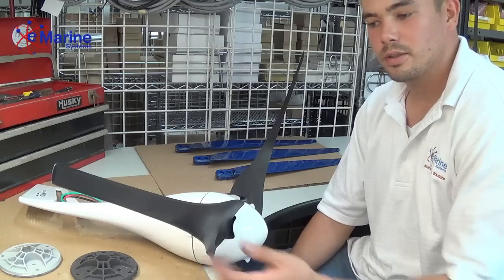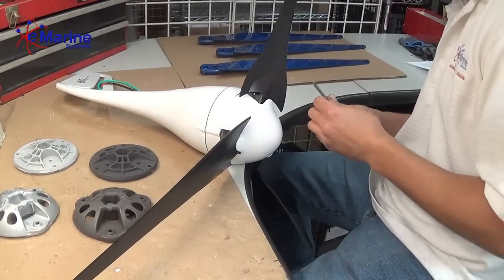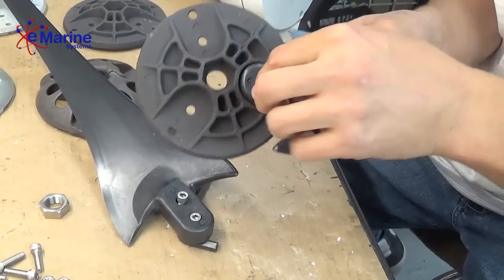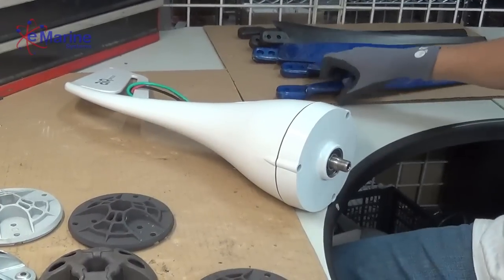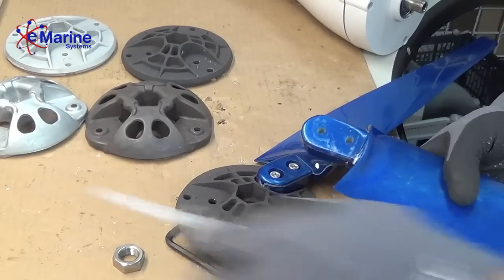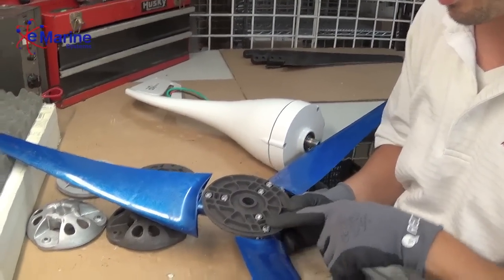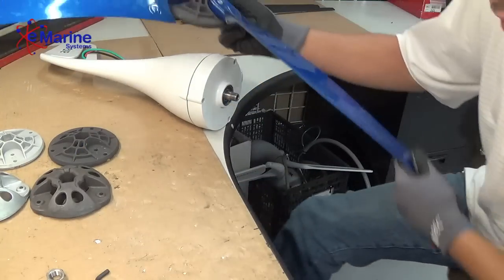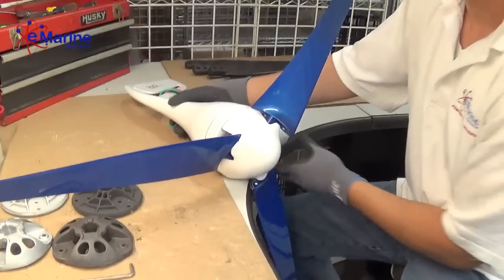AIR Wind Turbines Blue Blades Installation - e Marine Systems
Detailed instructions on replacing the blades of any Primus Wind Power AIR wind turbine model with the power enhancement blue blades by Rulis Electrica.